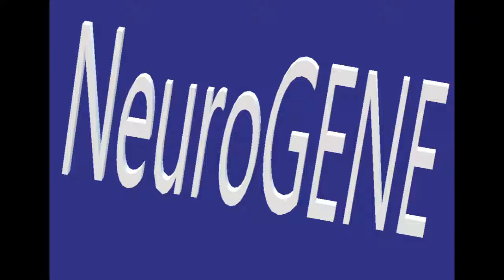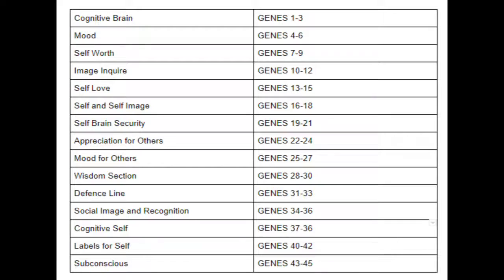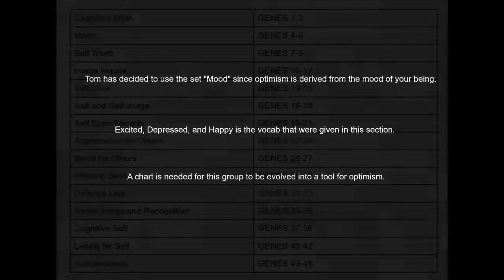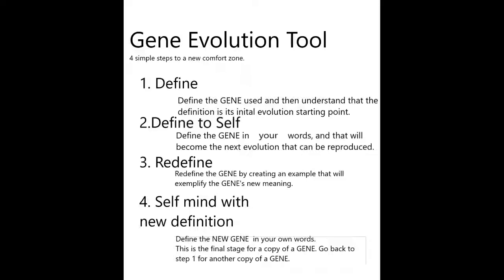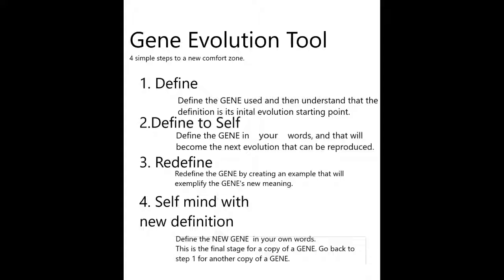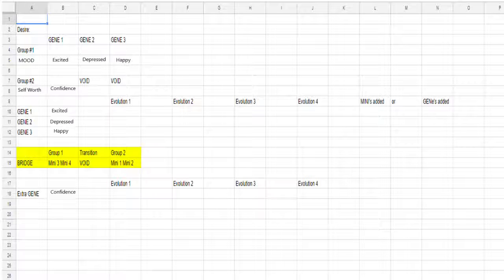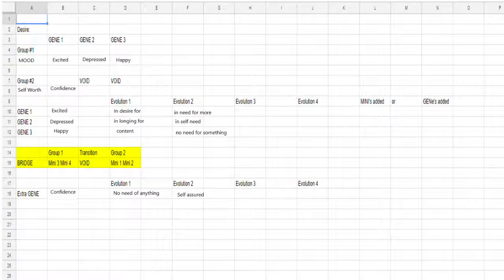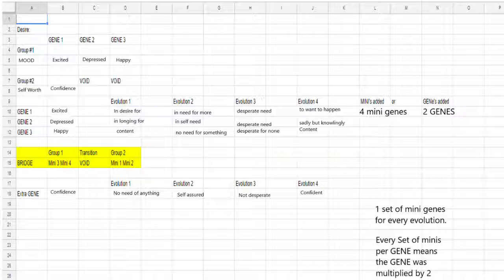Brain Crafting w/ NeuroGENE PART 2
A continuation of the tutorial